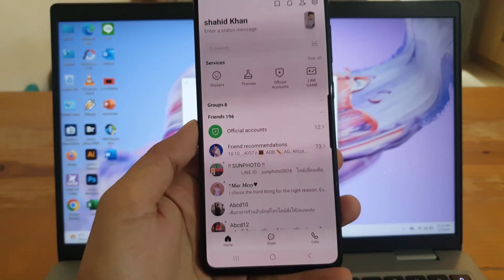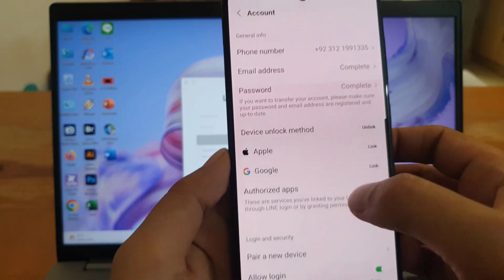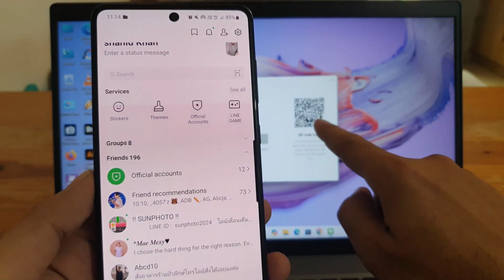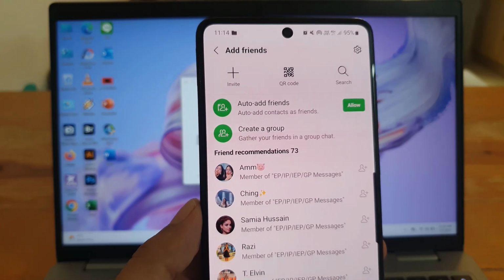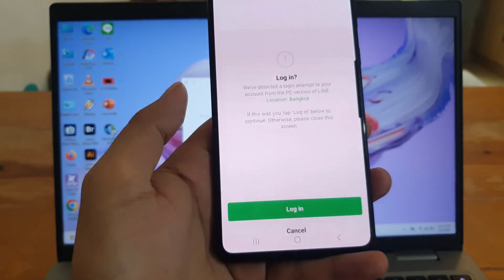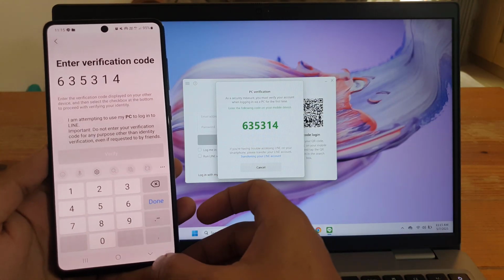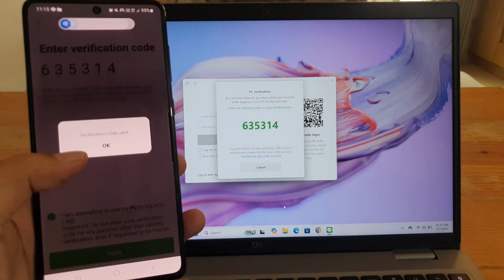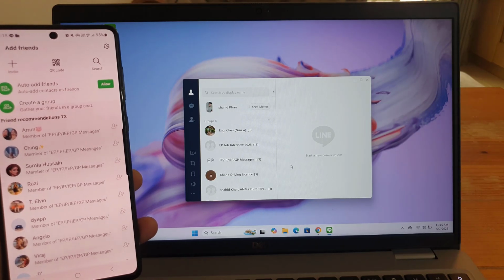How to Login Line Account in your Laptop ✅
Line app, in this video you will learn how to login and how to use line app in laptop.